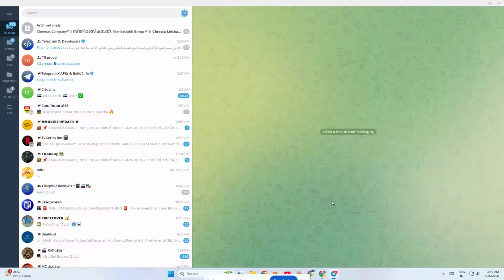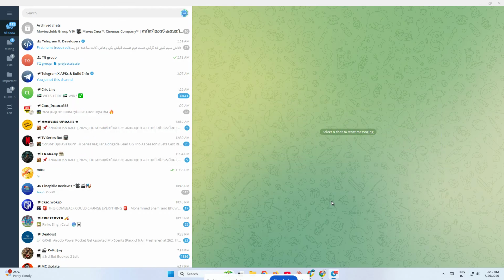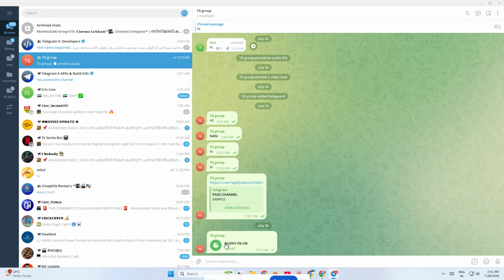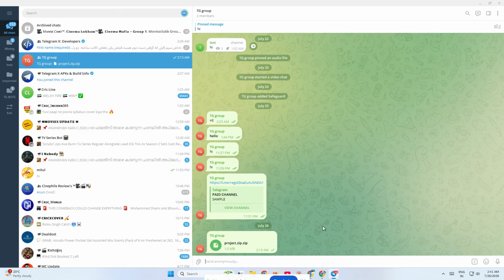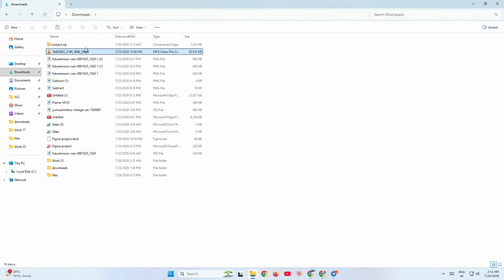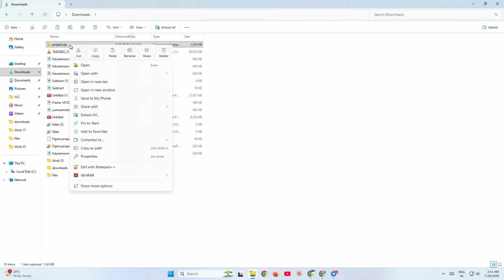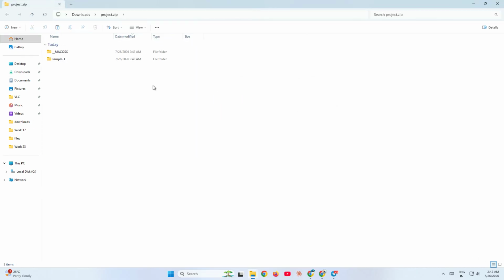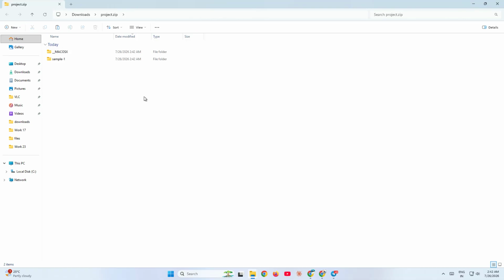How To Open Telegram ZIP File (Easy Guide)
Learn how to open a Telegram ZIP file on PC by downloading it, locating it in File Explorer, and extracting the contents step by step.
Perfect for beginners who need a fast and easy way to access ZIP files sent through Telegram.

🕚Timestamps:
0:00 Introduction
0:13 Downloading the ZIP File From Telegram
0:43 Finding the File in Your Folder
1:05 Extracting the ZIP File
1:37 Opening the Unzipped Folder
2:01 Outro

✍️What You'll Learn In This Video:
• How To Download A ZIP File From Telegram
• How To Locate Downloaded Telegram Files On PC
• How To Extract ZIP Files In Windows
• How To Open Unzipped Folders After Extraction
• How To Access Files Sent Through Telegram Chats

💡Pro Tips:
• Wait for the Telegram download to fully complete before opening the file.
• Use Show in Folder to quickly find where Telegram saved the ZIP file.
• Keep your extracted files in a separate folder for easier organization.
• If Extract All does not appear, make sure the file is actually a ZIP archive.